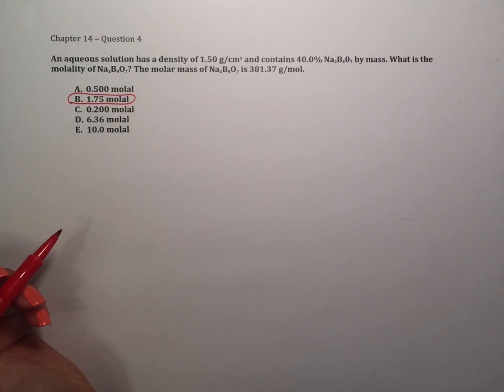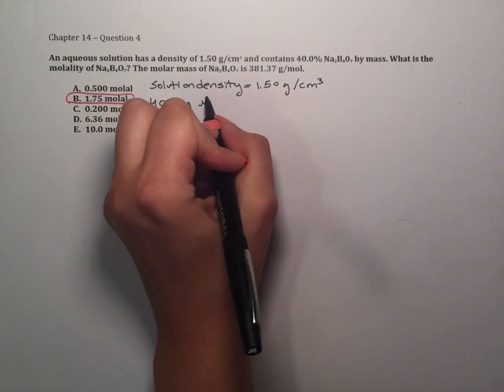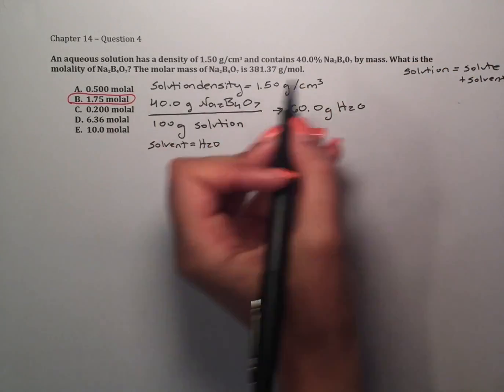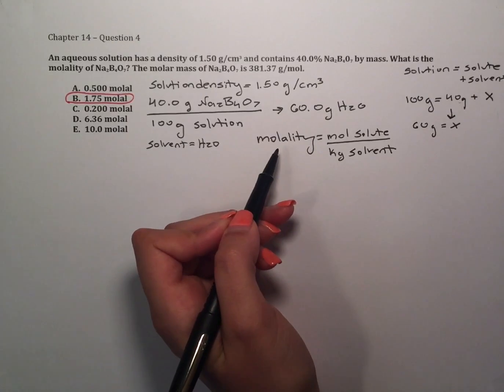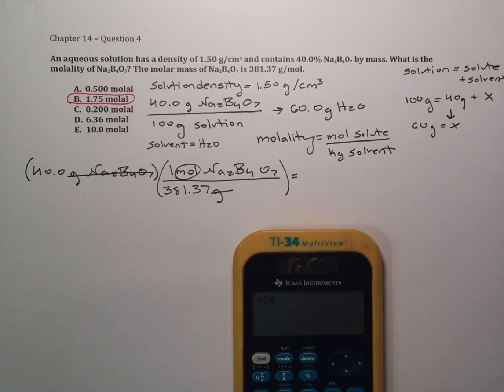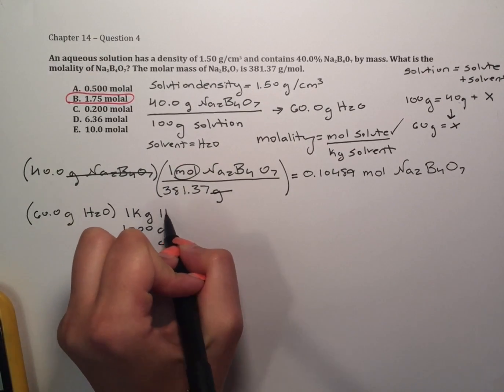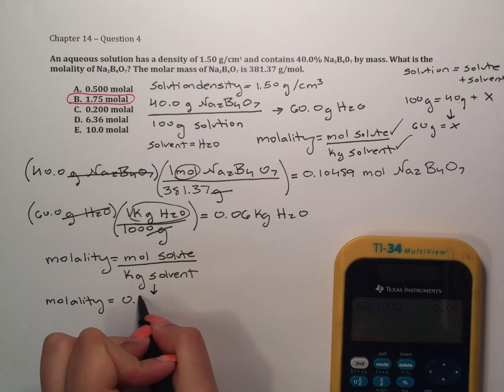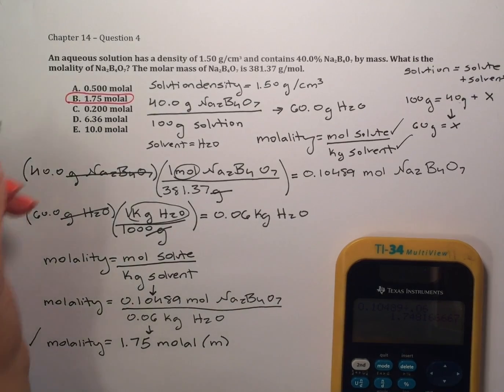Chapter 14 - Question 4